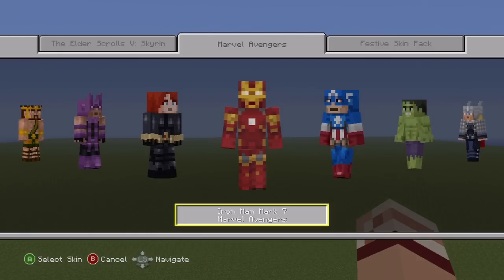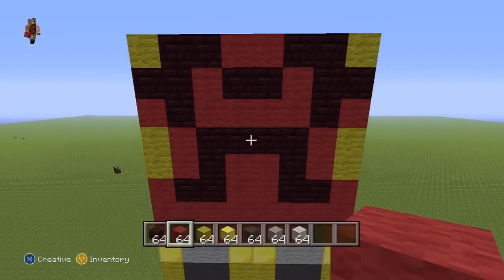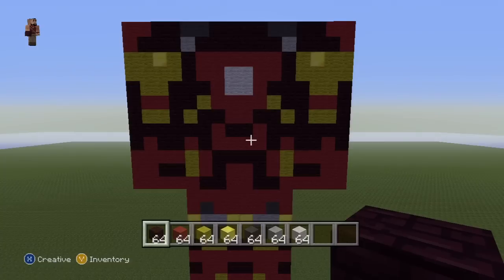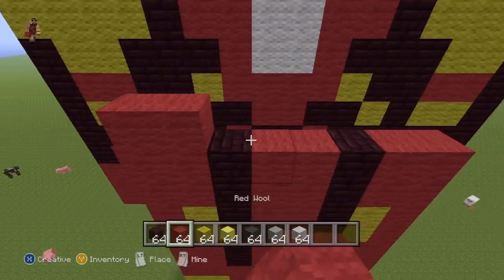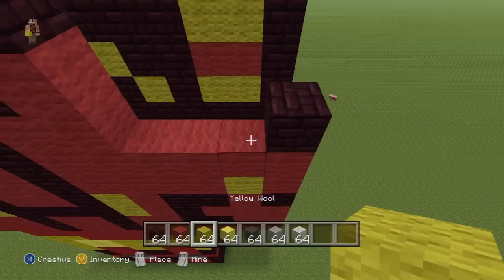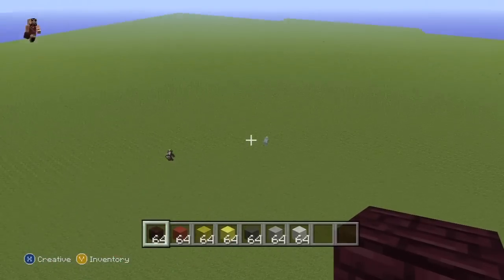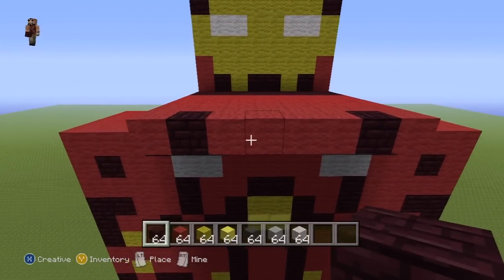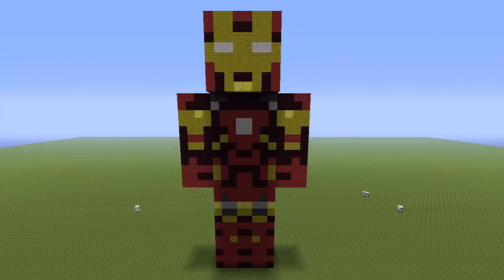Minecraft Tutorial: How To Make An Iron Man Statue (The Avengers)